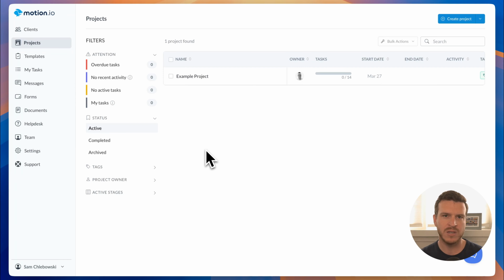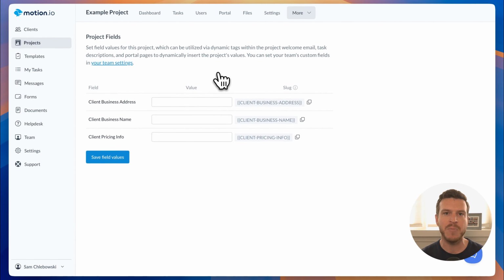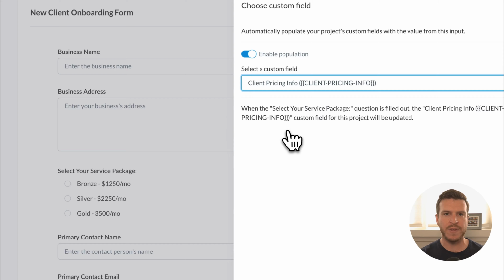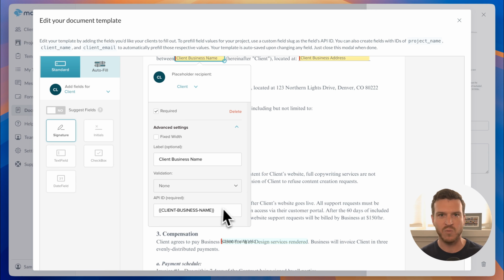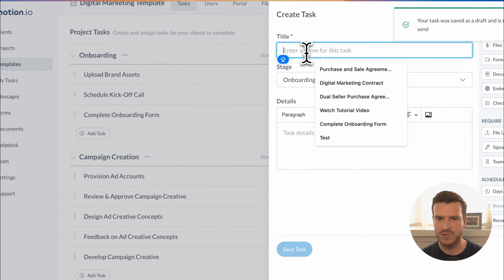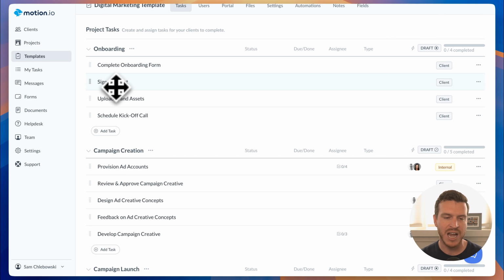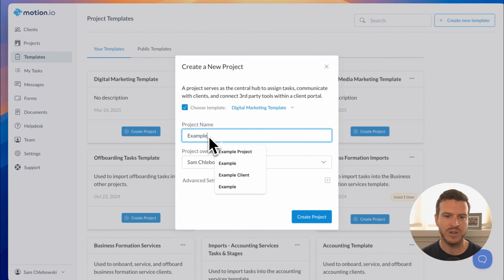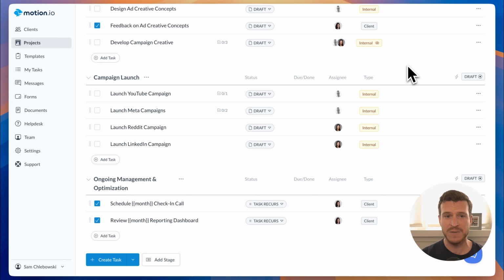Get Contracts Signed Faster: Auto-Populate Client Information in LaunchBay Contracts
In this video, LaunchBay (formerly Motion.io) co-founder Sam Chlebowski walks you through a powerful automation that saves time and eliminates manual data entry: auto-populating client information into contracts using custom fields and onboarding forms in LaunchBay.

You’ll learn how to:
✅ Create and use custom fields for client data
✅ Link form submissions to dynamically fill out contracts
✅ Set up automated workflows with tasks and triggers
✅ Build a hands-off client onboarding experience
00:00 - Introduction
01:04 - Set Up Custom Fields
01:48 - Populate Field Values via a Form
02:45 - Add Custom Fields to a Contract
03:48 - Configure the Template
05:56 - Testing the Template
07:02 - Conclusion